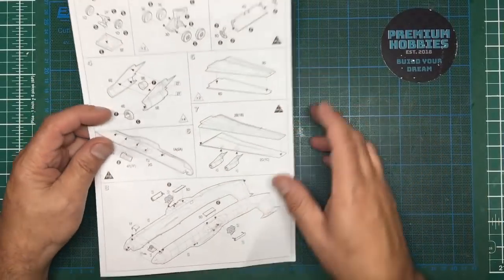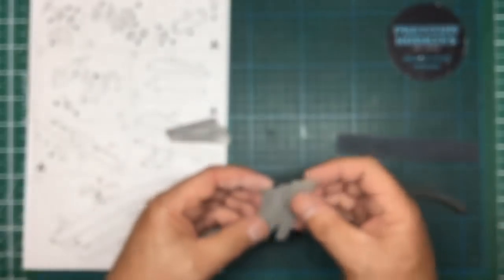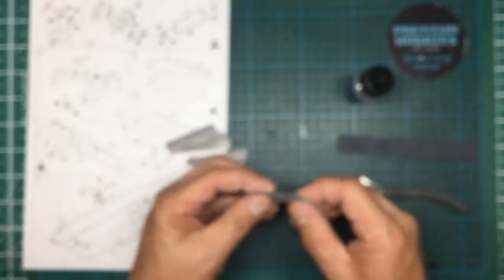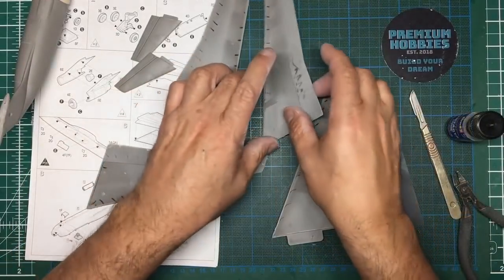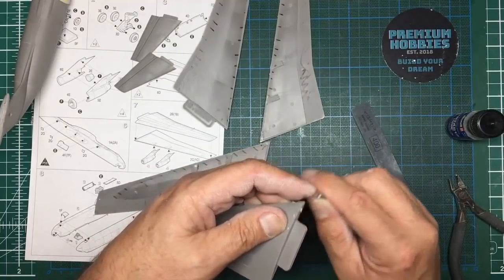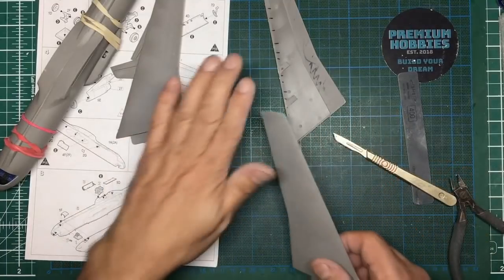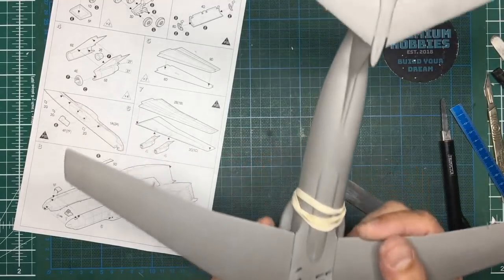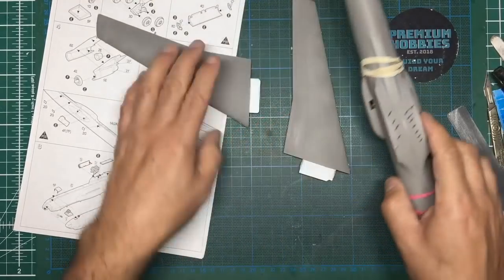Roden C-141B Starlifter build. Part three.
In part 3 we get the wings and tailplanes together, dry fit them to the fuselage and do some remedial work to make good. We also give the new Infini sanders a good test on all the seams.. I'm loving them!! Video gets blurry at times, sorry about that.. I'll have a new camera very soon..